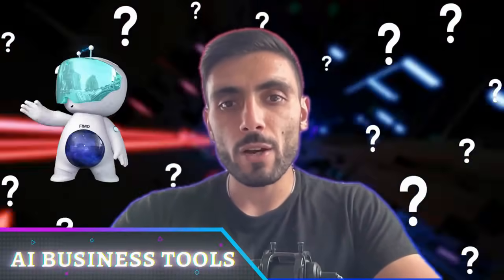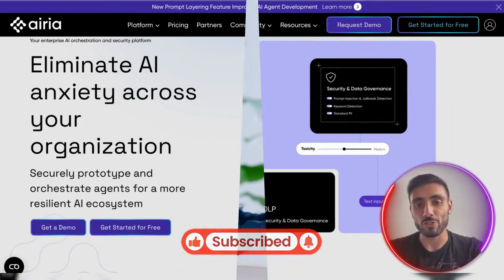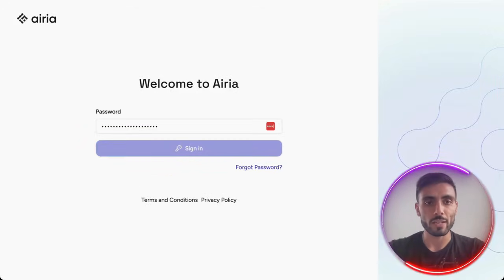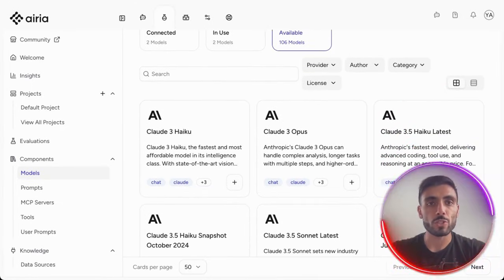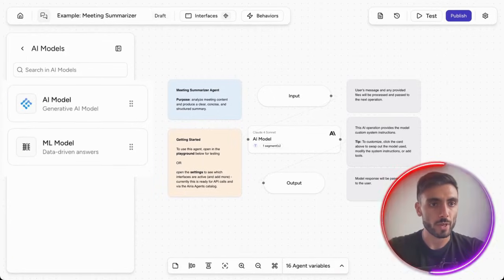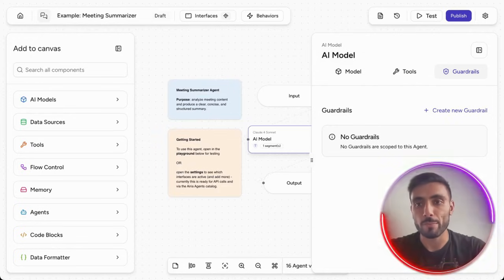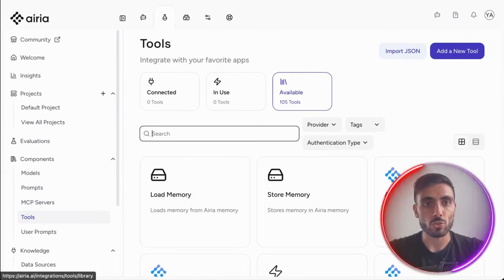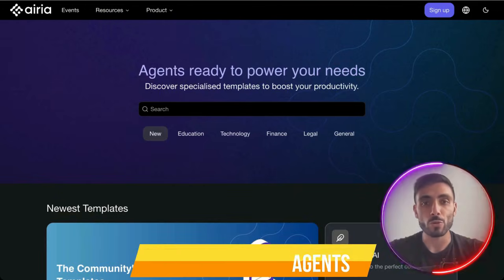How AI Tools for Business Like Airia AI Orchestrate Multi-Model Workflows ?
New AI Tools | AI Orchestration Platform | Enterprise AI Tools

This video provides an objective technical walkthrough of Airia , an AI Orchestration Platform designed to centralize and secure fragmented AI services within an enterprise environment. We analyze how this platform allows organizations to move from isolated AI experiments to a unified, multi-model infrastructure using Enterprise AI Tools ?

Key Architectural and Operational Features:

Multi-Model Orchestration: A technical look at how the platform integrates diverse LLMs—including OpenAI, Anthropic (Claude), Google Gemini, and Mistral—into single, cohesive workflows ?
Agentic Ecosystem: Evaluating the Community Hub's repository of over 2,500 pre-built agents and how they can be deployed for specific business functions like data analysis or procurement ?
Enterprise Security Framework: An overview of the built-in guardrails, Role-Based Access Control (RBAC), and encryption standards required for SOC2 and HIPAA compliance.
Real-Time FinOps: Analyzing the cost-tracking dashboard that monitors token usage and expenditures across different models and projects to ensure budget adherence.
Rapid Deployment Cycles: We demonstrate the process of scaling a prototype to production, focusing on the platform’s low-latency rollout capabilities and visual workflow builder.

Chapters :
00:00 The Enterprise AI Problem: Fragmented Tools
00:30 Introducing Aera AI: The Unified Platform
01:00 How to Sign Up & First Login (Dashboard Tour)
01:45 Community Hub: 2,500+ Pre-Built AI Agents
02:30 Building a Workflow: Models, Data & Tools
03:15 Key Feature: Mixing OpenAI, Claude, Gemini, Mistral
04:00 Enterprise Security: Guardrails, Encryption & Audit Logs
04:30 Team Collaboration & Role-Based Access Control
05:00 FinOps: Real-Time AI Spend Tracking
05:30 Scaling from Prototype to Production
06:00 Conclusion & How to Start Your Free Trial